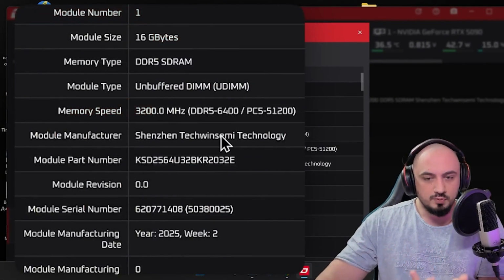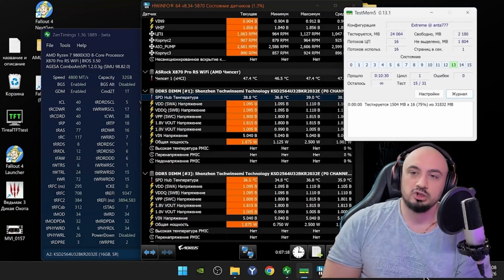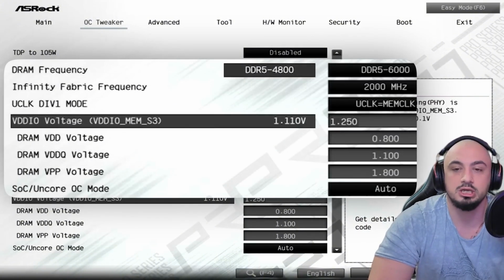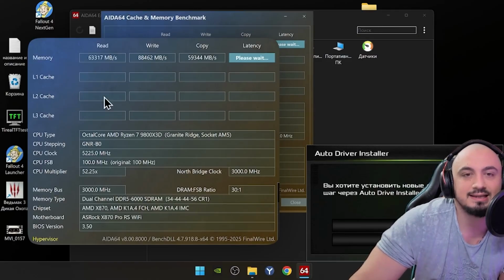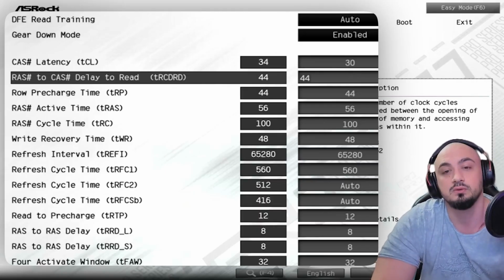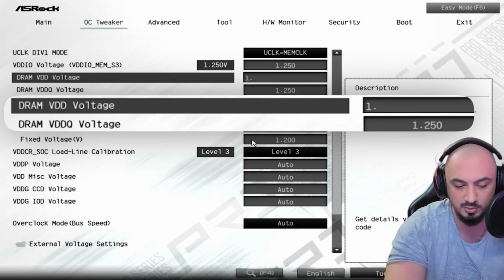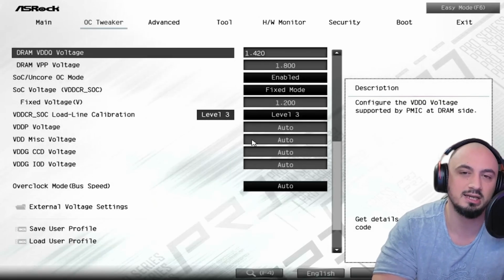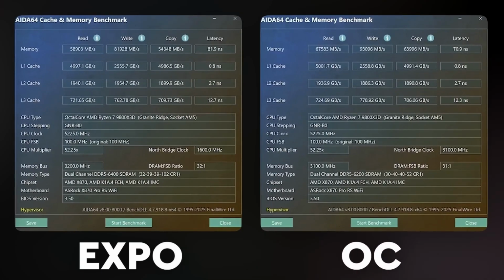ASRock AM5 DDR5 RAM Overclocking Guide: Step-by-Step Tutorial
In this comprehensive guide, we dive deep into memory overclocking and optimization on the AMD AM5 platform using ASRock motherboards. Whether you are running a Ryzen 7000 or 9000 series CPU, fine-tuning your DDR5 RAM is key to reducing latency and boosting overall system performance.

What we cover in this video:

Navigating the ASRock BIOS for memory settings.
Choosing the best frequency and adjusting primary/secondary timings.
Voltage recommendations for safe 24/7 stability.
Stability testing tools and techniques to ensure your system is rock solid.
This tutorial is designed to help both beginners and experienced overclockers get the most out of their AM5 build.

00:00 - EXPO/XMP Profile overview and BIOS settings
01:04 - Performance issues with default EXPO profile (1:2 divider)
02:00 - Analyzing EXPO profile timings and stability
03:16 - Why factory XMP/EXPO profiles can be unstable
05:11 - TM5 Extreme stress test: Detecting errors
06:15 - Testing RAM in JEDEC mode (Default settings)
07:28 - Voltage and temperature experiments (1.5V test)
11:11 - Recommended software for RAM overclocking
11:44 - Step-by-step RAM Overclocking Guide (DDR5 6000MHz)
12:17 - Setting UCLK=MCLK (1:1 divider) and Infinity Fabric
12:50 - VDD/VDDIO voltage settings for stability
15:51 - Manual Timing configuration (TCL, TRCD, TRP, TRAS)
16:45 - Secondary and tertiary timings for Hynix chips
19:05 - AIDA64 Cache & Memory Benchmark (Initial results)
21:02 - Testing 6400MHz with 1:1 divider
22:52 - How to disable Integrated GPU (iGPU) in BIOS
24:08 - Troubleshooting 6400MHz instability
25:39 - Final stable settings: 6200MHz CL30 setup
28:20 - Stress testing with AIDA64 and TM5 (Thermal test)
30:27 - RAM cooling tips and airflow optimization
31:10 - How to undervolt RAM for better longevity
33:57 - Identifying Hynix A-die vs M-die
38:17 - Troubleshooting blue screens and voltage drops
41:25 - Fixing TRCD errors and final stability check
43:38 - Optimizing Infinity Fabric (FCLK) frequency
45:44 - Final performance results: Overclock vs Stock EXPO

To order a remote PC setup service from a specialist